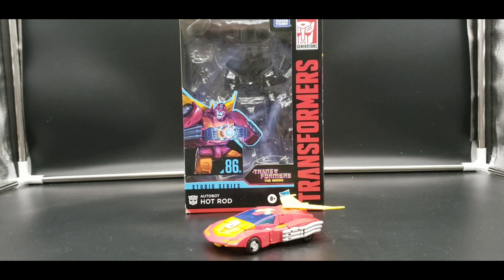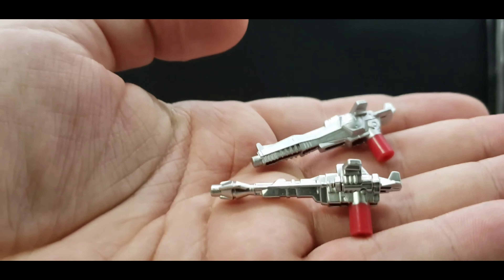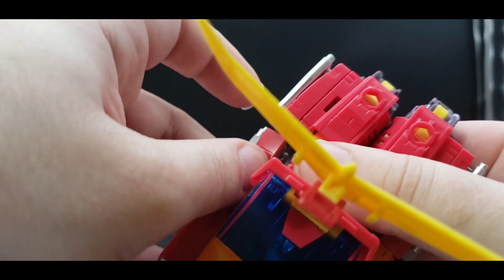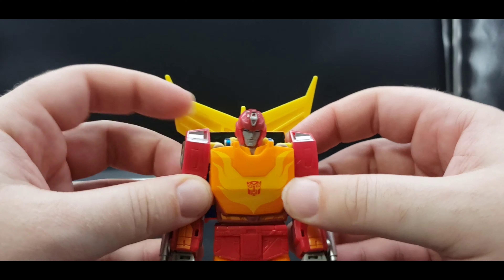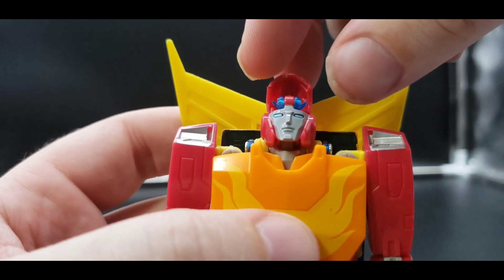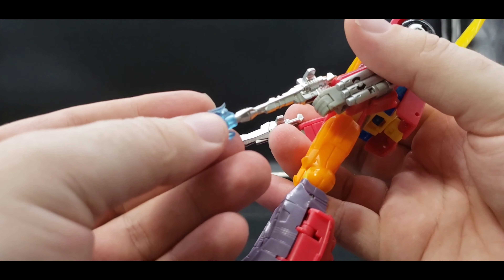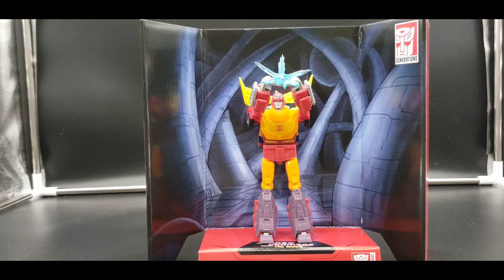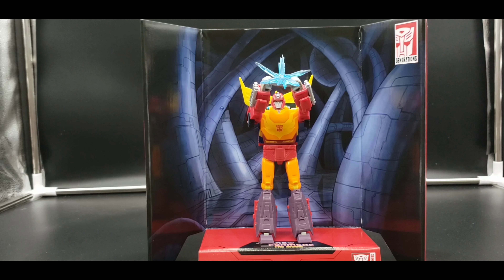Transformers Studio Series (86 Movie) Hot Rod review